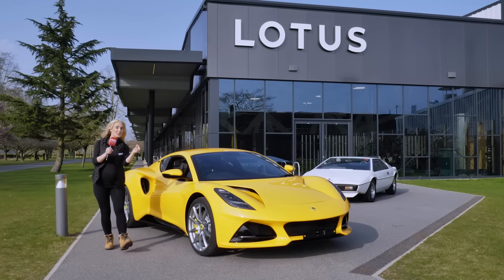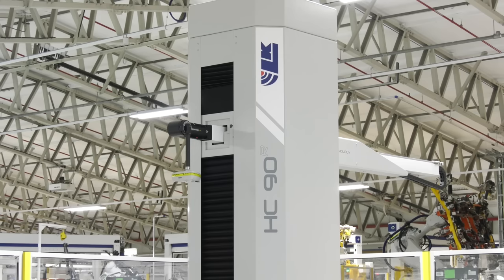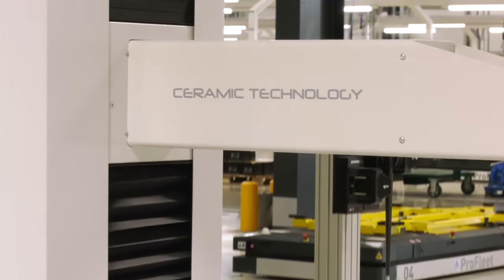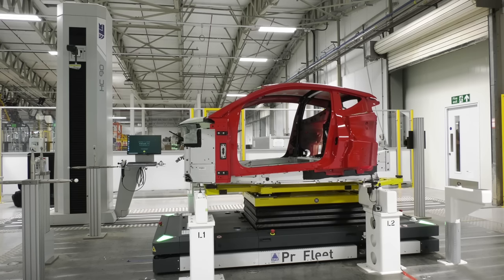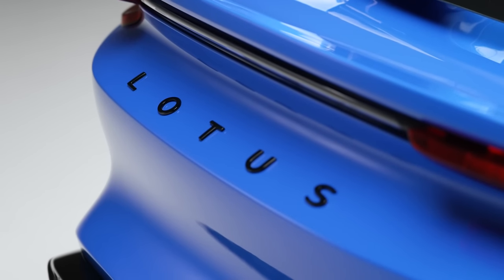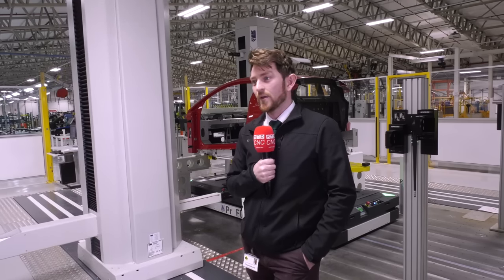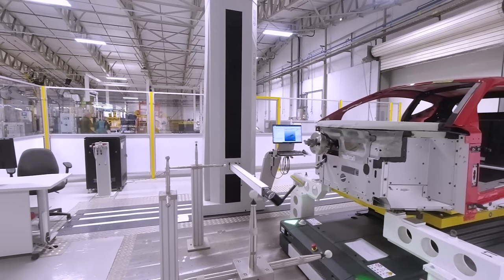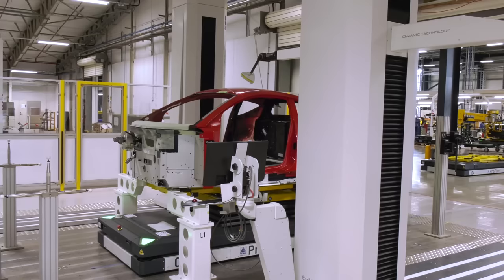How do LOTUS Cars build the most accurate LOTUS Emira sports car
Steve Shickell from LK Metrology shares how their business assisted LOTUS Cars in improving quality with a two-stage process for inspection. With a very stable and reliable process, LOTUS have been able to reduce errors and deliver a premium segment vehicle, the two-seater Emira sports car. Tom Mackrill of LOTUS Cars talks about the excellent repeatability and reliability of the processes that have helped ensure the right car for customers. Dave Robinson from LK Metrology talks about the HC-90, a twin-column CMM that meets the criteria for high accuracy, speed, and flexibility, allowing LOTUS Cars to achieve great results and drive quality back into their processes.